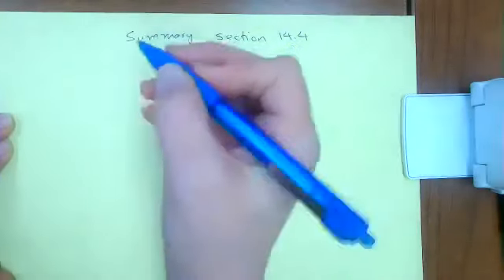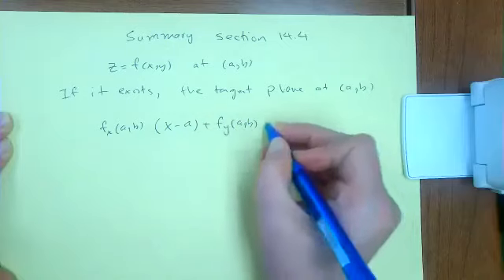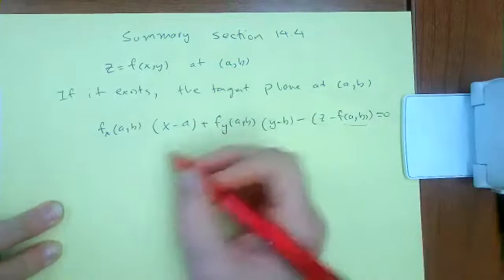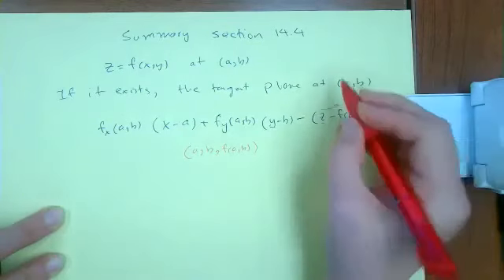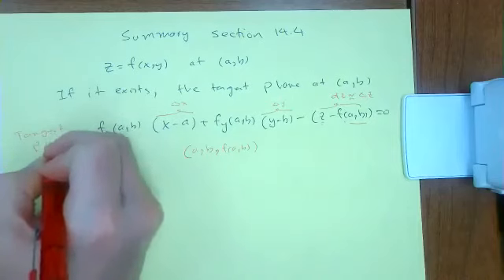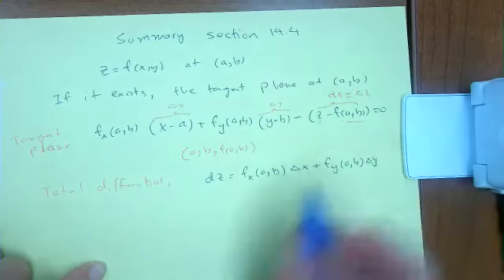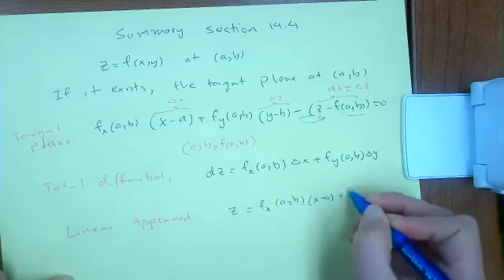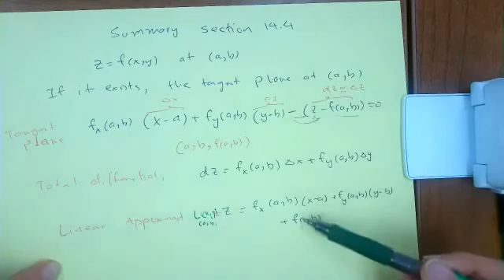Math127 Section 14 4 Lecture Summary Linear Approximation Equation of Tangent Plane and Differential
Post lecture